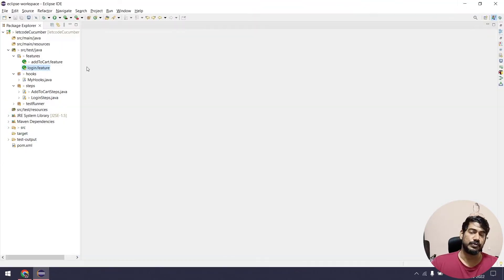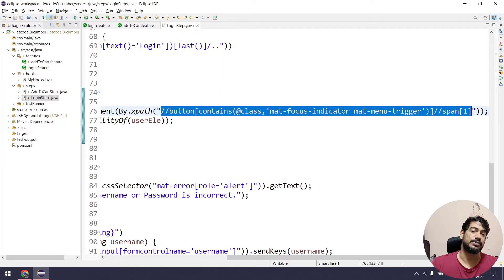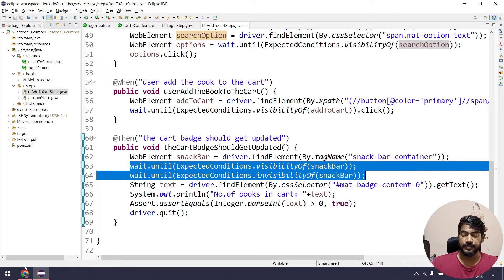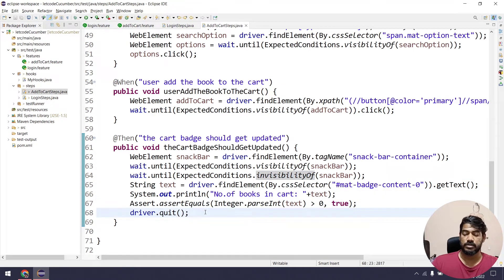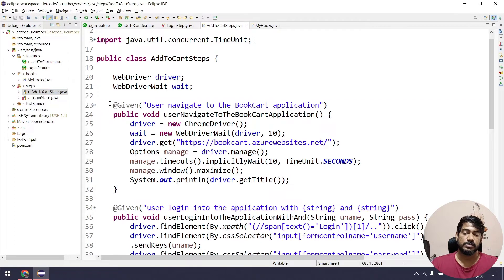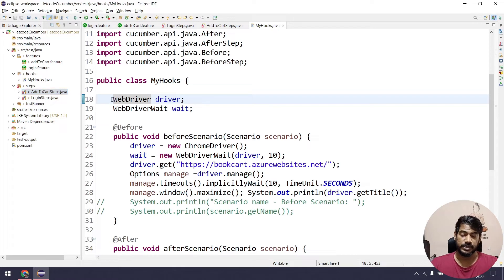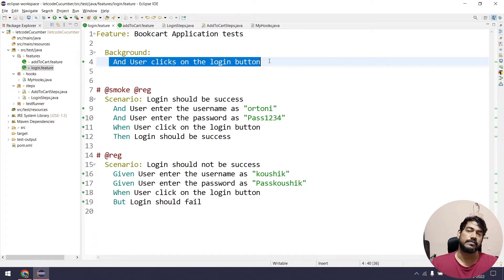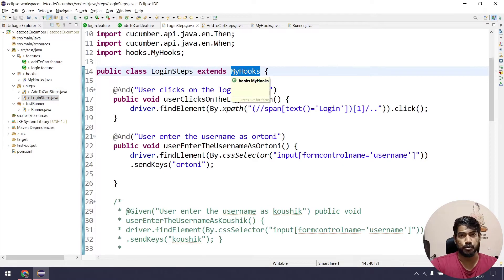Cucumber tutorial - Part 11 | Selenium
In this video, we gonna learn how to write the setup and tear down using cucumber hooks concepts.
Setup is launching the browser, and teardown is quitting the browser.

Chapters:
0:00 Cucumber Hooks in detail
0:16 Setup & teardown
1:00 Wait implementation
3:29 Implementing hooks
5:05 Extending hooks
6:55 Cucumber Exception
8:04 Driver Instance class
11:47 How to debug?

😊Just in case you want to support me,

SOCIAL